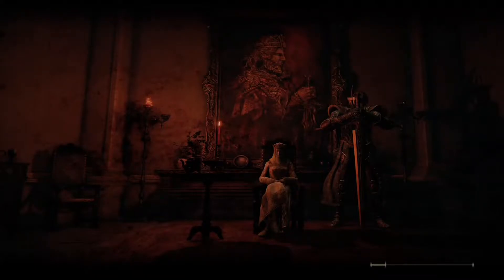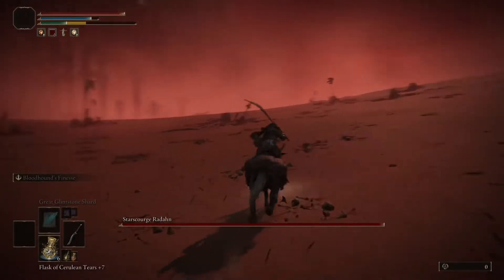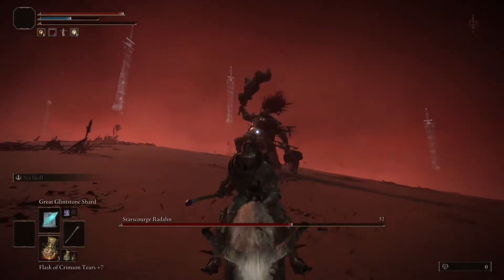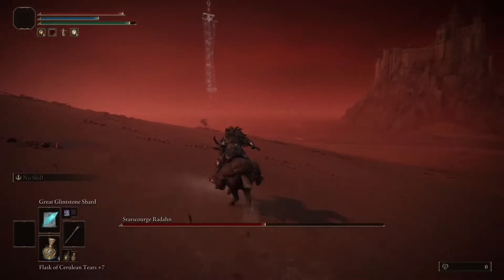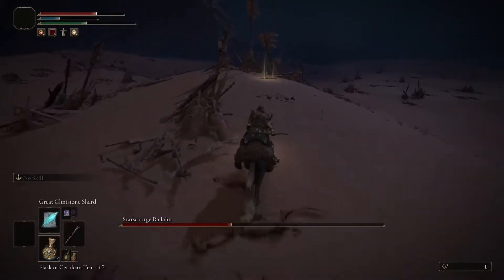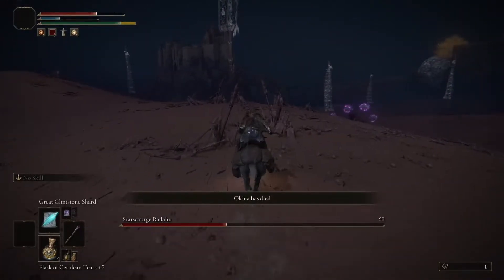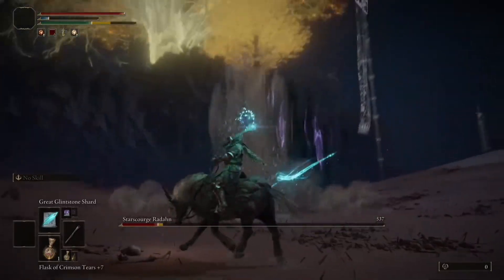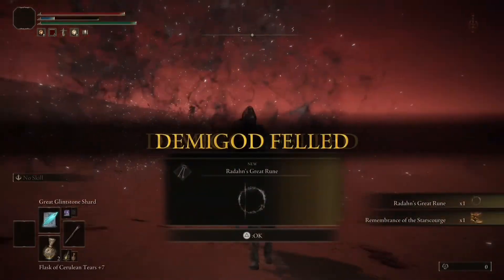Radahn Easy Kill Technique/Walk through - For Low level players - Elden Ring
Defeat Starscourge Radahn easily with this technique.
Its easier than you think. Don't be intimidated by his looks !!